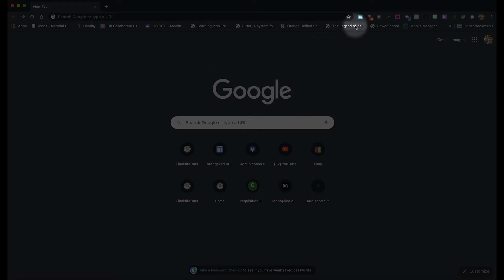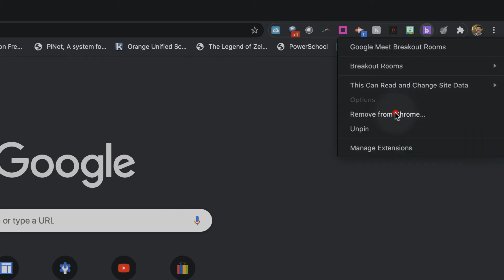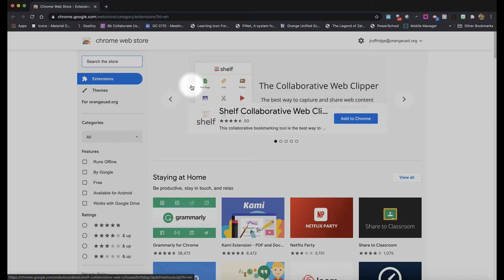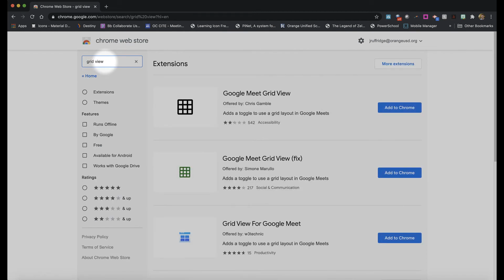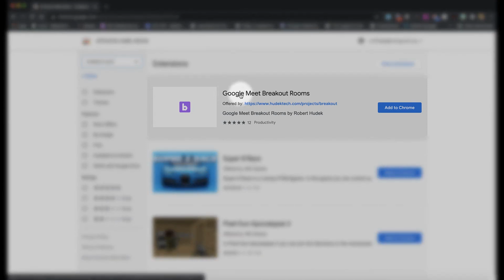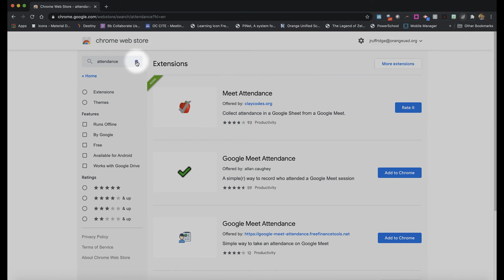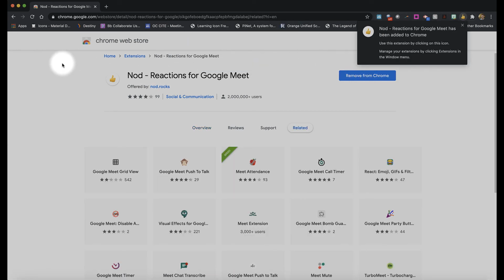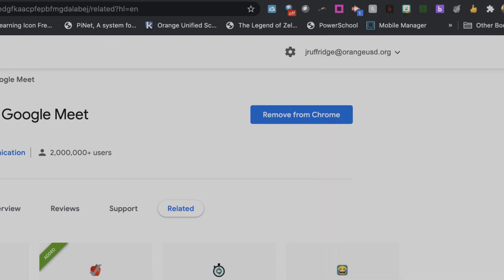Google Meet Breakout Rooms 1 - Setting Up Extensions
Walkthrough to remove some existing Chrome Extensions and install new Chrome Extensions in preparation for utilizing Breakout Rooms in Google Meet.  Extensions recommended to install:

MEET ATTENDANCE
(Not required for Breakout Rooms, bur recommended)

NOD - REACTIONS FOR GOOGLE MEET